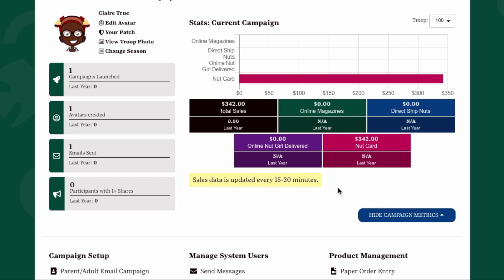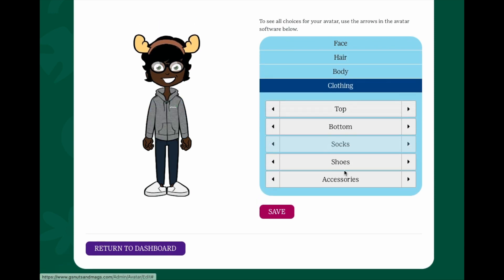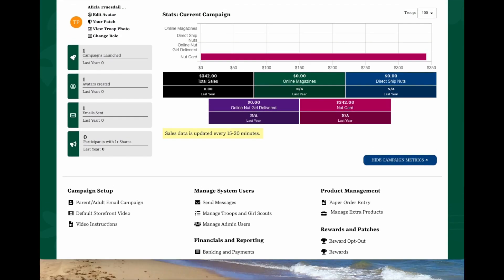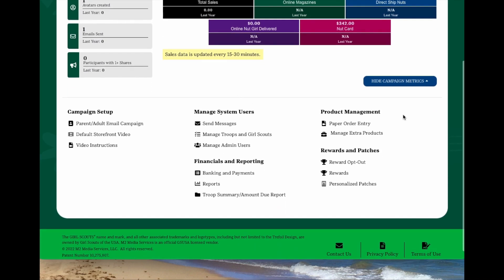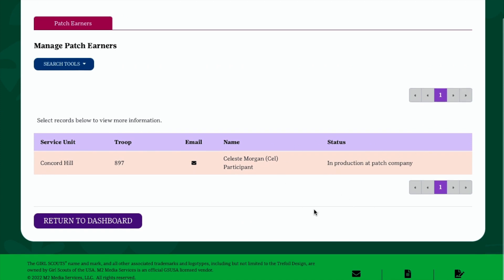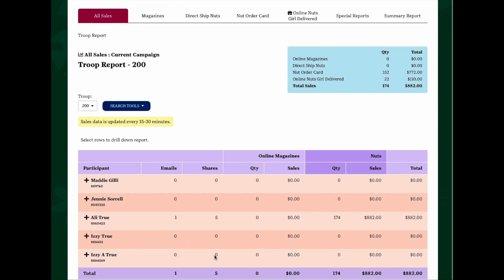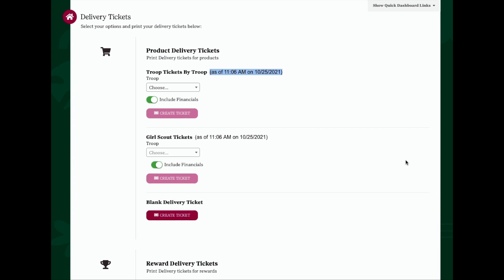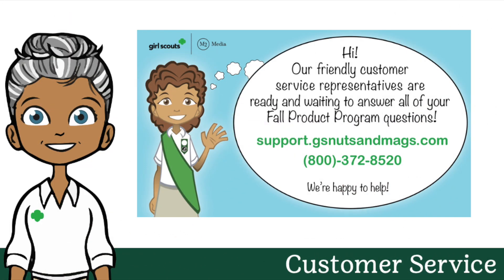TPM M2 System - Training Video from Site Reward Opt Out - GSGI 2023 Fall Product Program